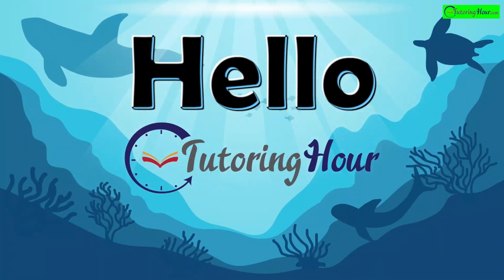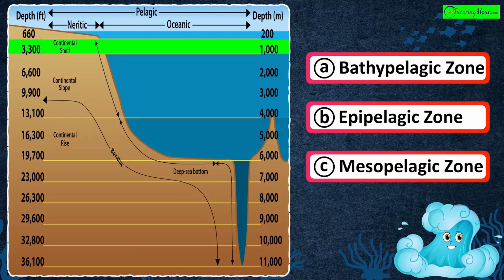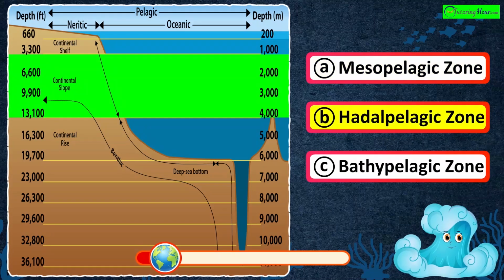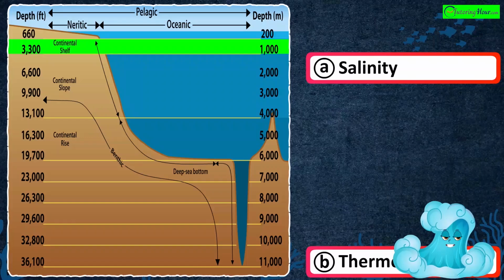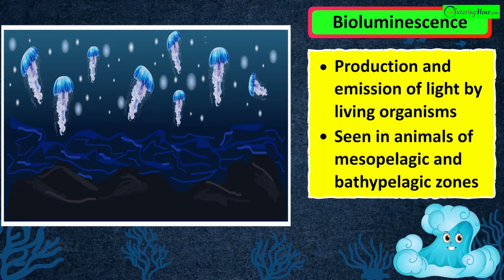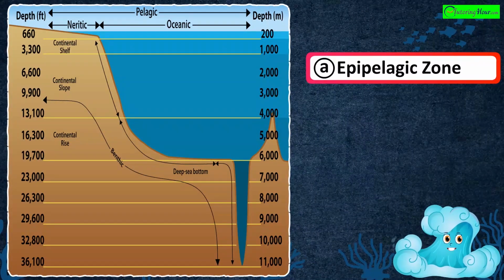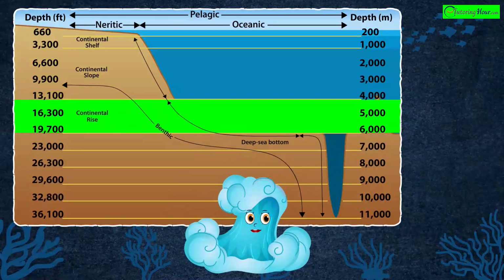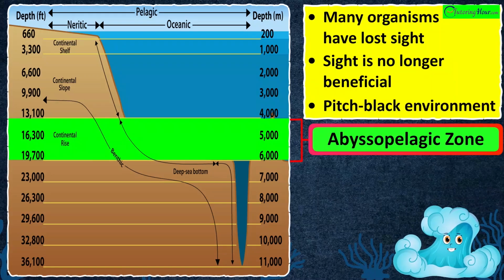The Ocean Zones Quiz: Journey from Sunlit Shores to Deep Trenches | The Five Layers of the Ocean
Explore our ocean zones quiz for middle schoolers! Join us as we journey from the sunlit zone teeming with life to the twilight mesopelagic, where bioluminescent creatures glow, then transcend into the deep, dark bathypelagic zone with its eerie adaptations. Discover the abyssal zone's bizarre creatures adapted to extreme pressures and darkness and plunge into the trench zone, Earth's deepest realm. Learn key facts about the five layers of the ocean and their classifications based on light, depth, and environment. From the mesmerizing bioluminescence that lights up the depths to the intriguing thermocline, where temperature shifts shape ocean currents, each layer holds secrets waiting to be unveiled.